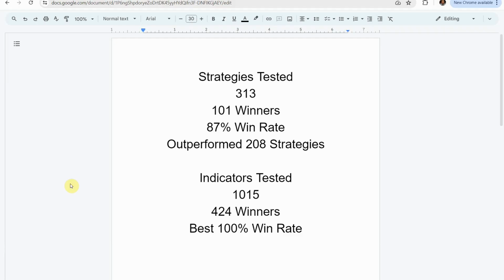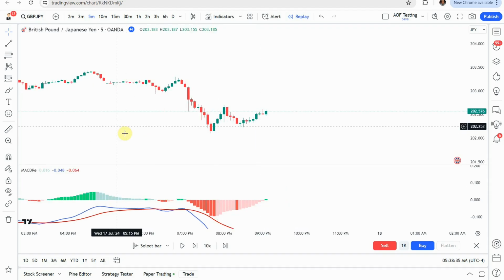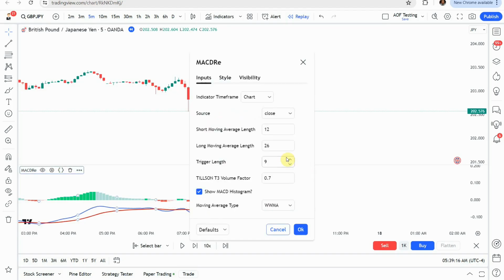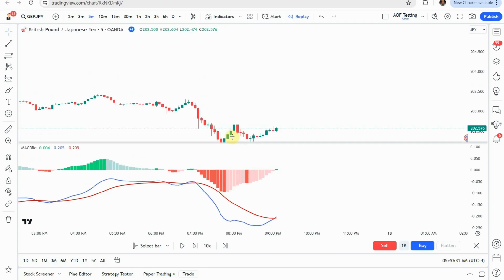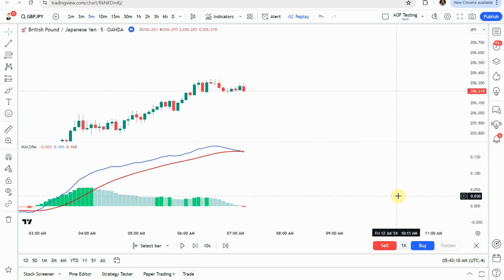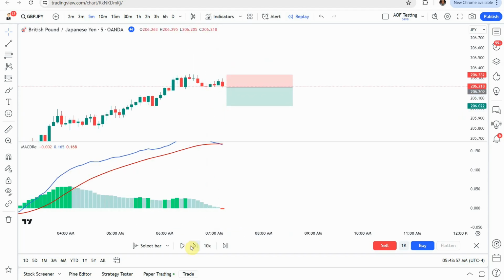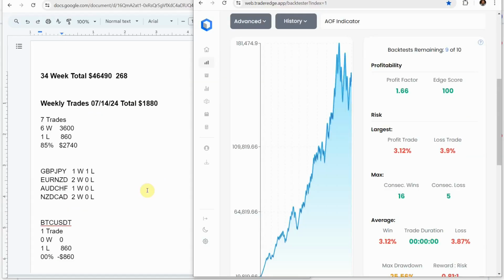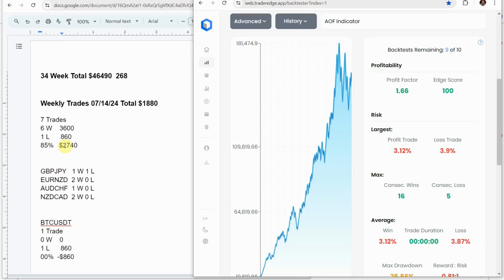Is This New MACD a MIRACLE??? 🤔 Should You Get Rid of Your Old MACD, and Use This New MACD Instead!